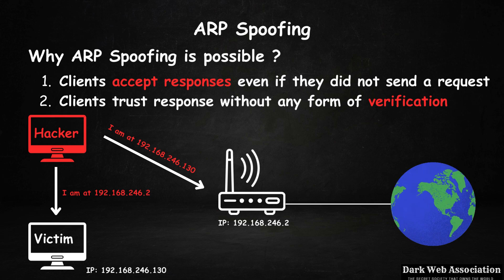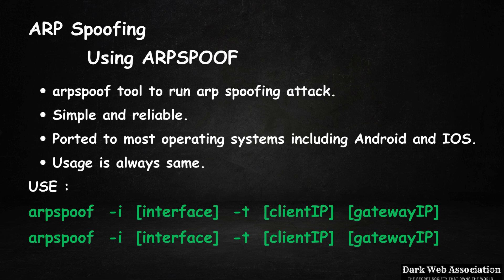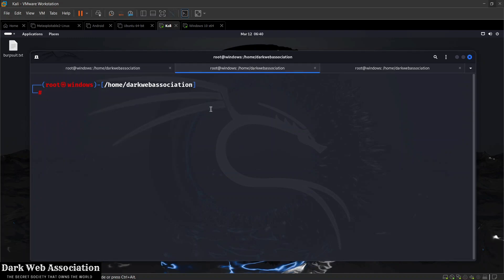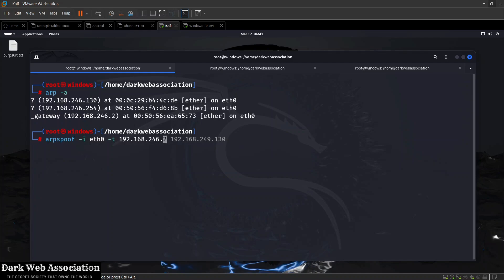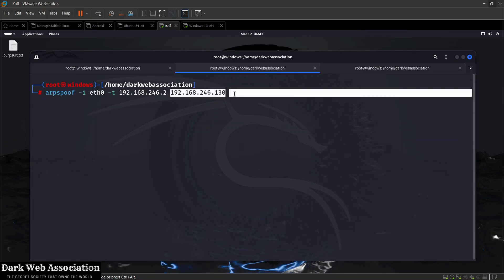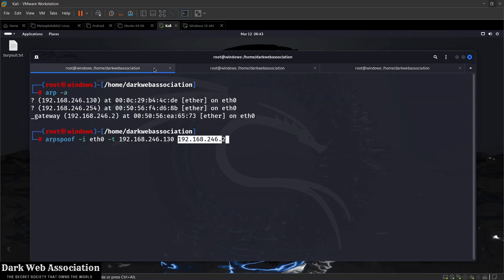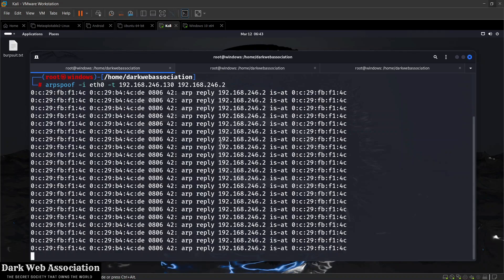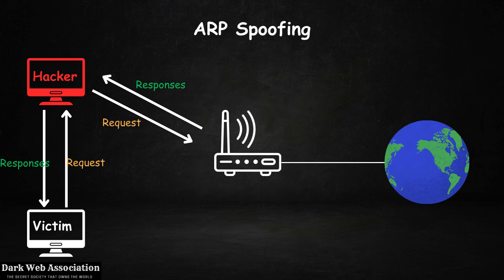4.2 Mastering ARP Spoofing: Intercepting Data Flows Like a Pro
Welcome to Dark Web Association! In this tutorial, we delve into the intricacies of ARP Spoofing, a powerful technique to redirect data flow through your device, giving you unprecedented access to target information. 🔍✨

🚀 Key Points Covered:

Understanding ARP Spoofing: We explore how ARP Spoofing operates, demystifying its workings.
Tool Spotlight: ARP Spoof: Learn to use the simple yet reliable ARP Spoof tool for effective attacks.
Universal Applicability: Whether on iOS, Android, or various operating systems, ARP Spoofing is versatile.
Practical Demonstration: Walkthrough on running ARP Spoofing attacks, step by step.
Beyond Basics: Teaser for future content on advanced tools like BetterCap and packet sniffers like Wireshark.

👨‍💻 Prerequisites and Recommendations:
Network Testing Environment: Practice ARP Spoofing on a virtual NAT network for a safe learning experience.
Target Configuration: Ensure your Kali machine and target are on the same NAT network for initial testing.
Wireless Networks: Insight into executing ARP Spoofing on both Ethernet and Wi-Fi networks.

🔒 Security Note:

Enable port forwarding carefully to allow smooth data flow, simulating a router.
🛠️ The Power of ARP Spoofing:
Become the "Man in the Middle" and unleash your ability to intercept data, inject code, and much more.

🎓 Stay Tuned:
This tutorial sets the stage for more advanced tools and techniques in upcoming lectures.

Your journey to becoming a security expert starts here! 💼🔗
Ready to elevate your network security game? Let's dive in! 💻🔐